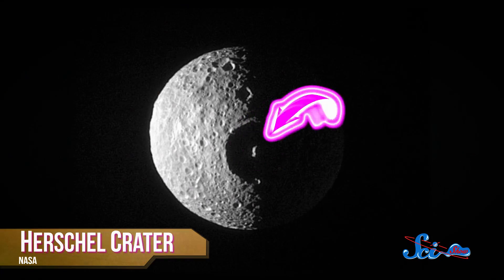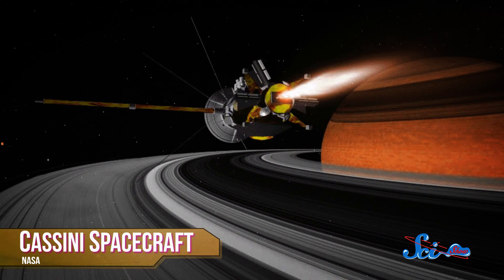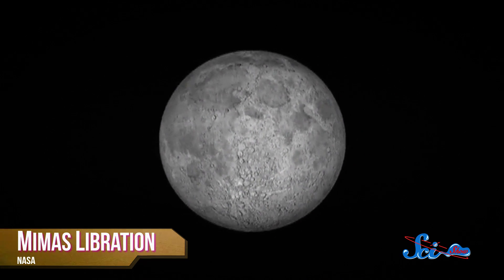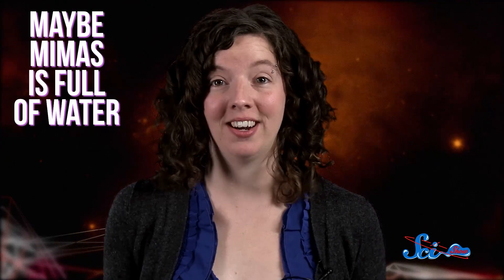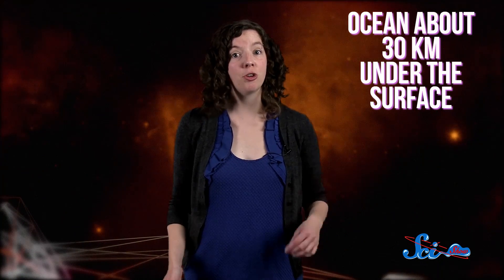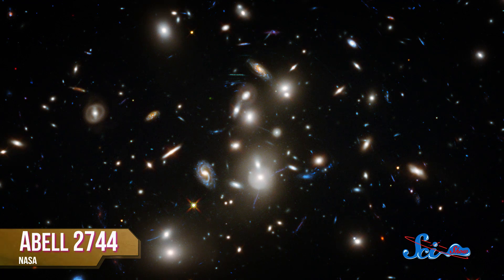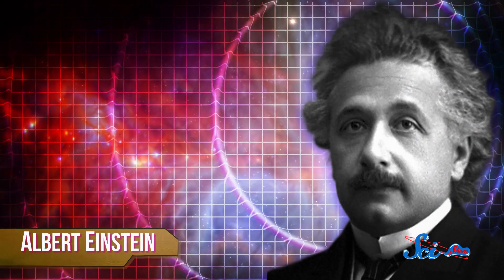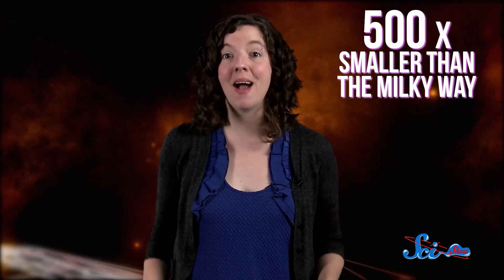Saturn's 'Death Star' and Hubble's Latest Masterpiece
SciShow Space News takes you to the solar system’s own Death Star -- Saturn’s moon Mimas, where something mysterious is going on. Plus, we share a stunning new photo from the Hubble Space Telescope that holds a few surprises!